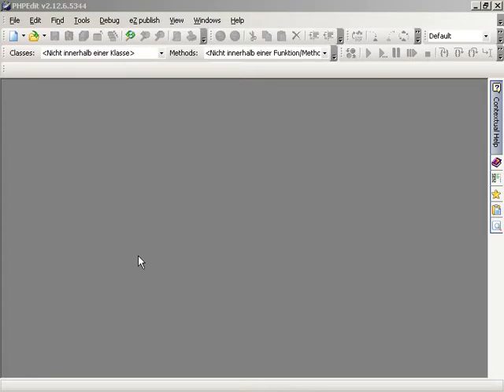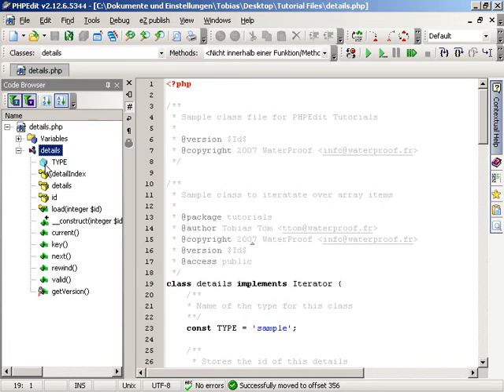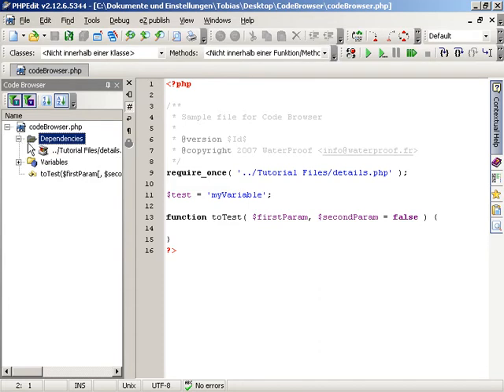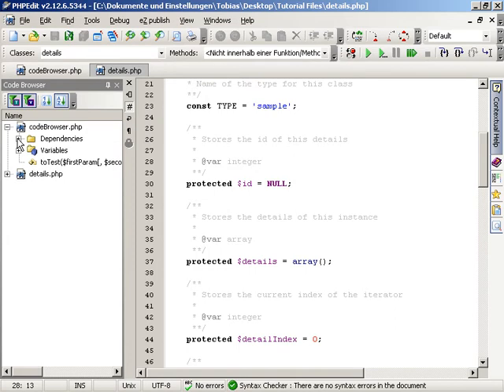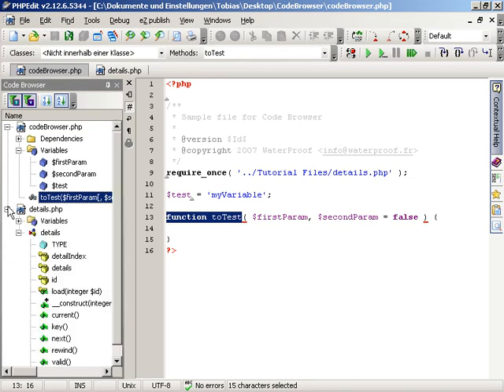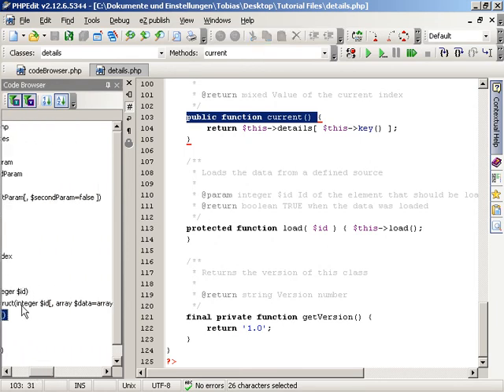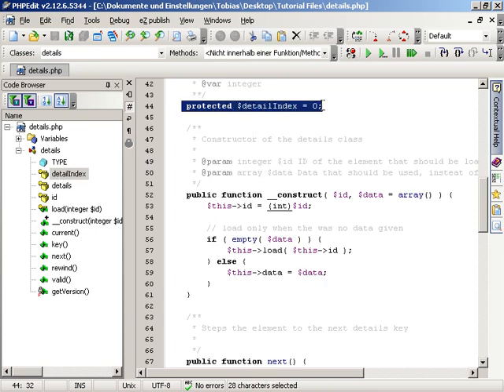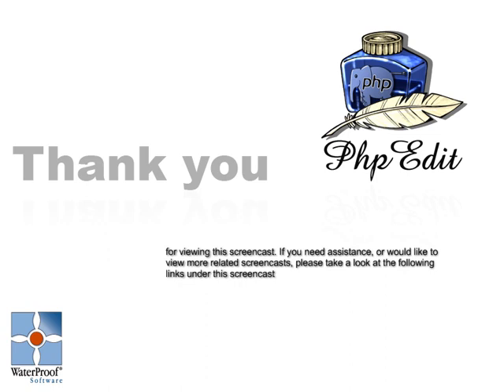PHPEdit Code browser tutorial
Code Browser is a wonderful tool to help you investigate quickly and efficiently the structure of your code. It helps you to see classes, functions and constants defined as part of your documents and quickly navigate through them. Learn more by watching this screencast.